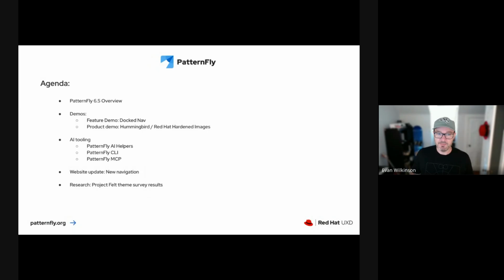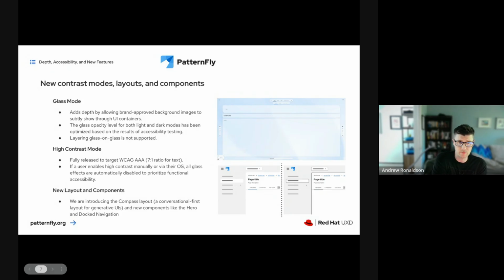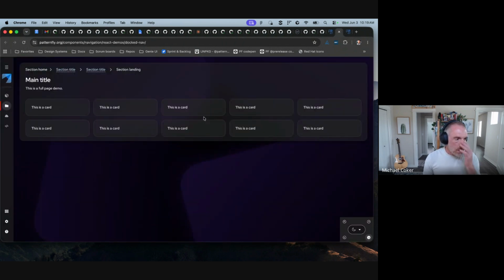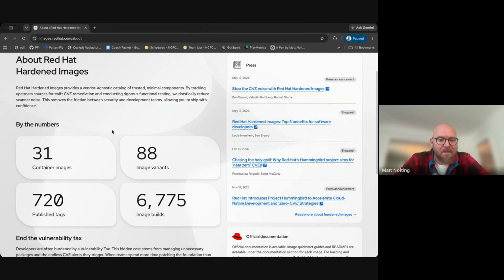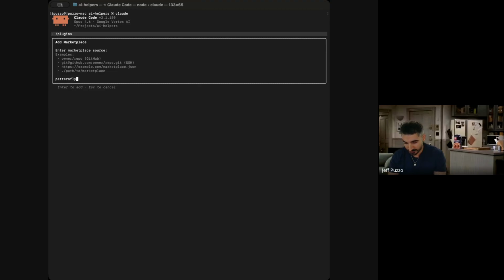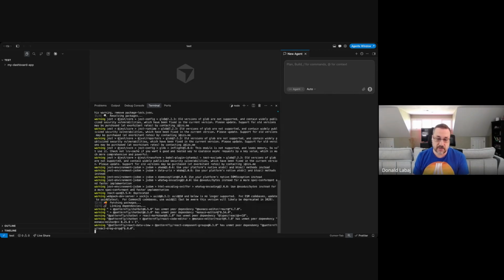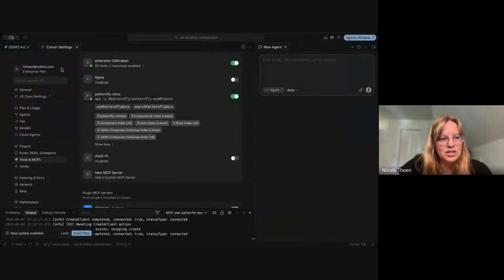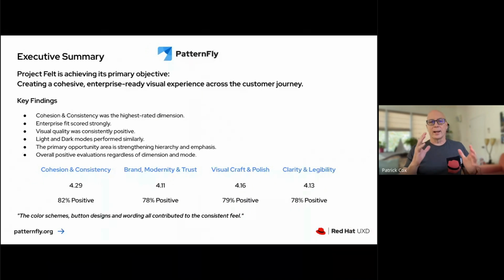Community Meeting - June 3, 2026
- PatternFly 6.5 Overview (02:50)
- Feature Demo: Docked Nav (15:18)
- Product demo: Hummingbird / Red Hat Hardened Images (21:34)
- High contrast mode (26:46)
- PatternFly AI Helpers (30:56)
- PatternFly CLI (38:29)
- PatternFly MCP (48:06)
- Website update: New navigation (52:39)
- Research: Project Felt theme survey results (54:32)